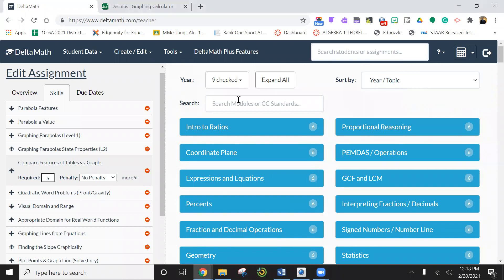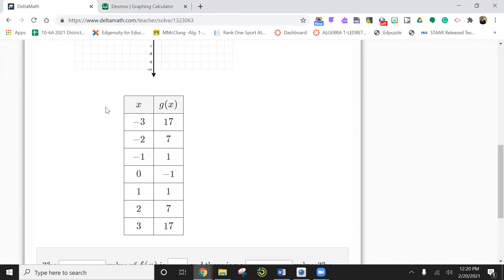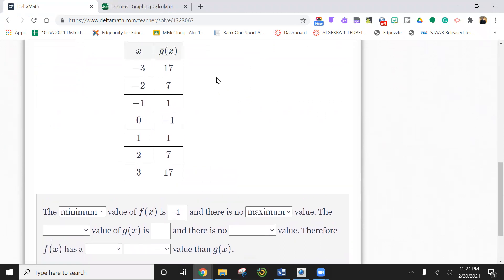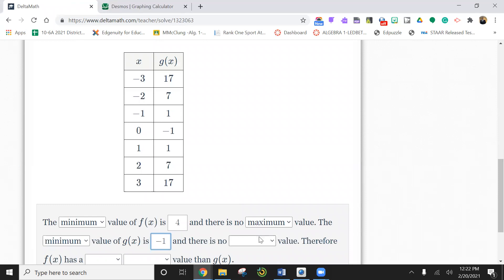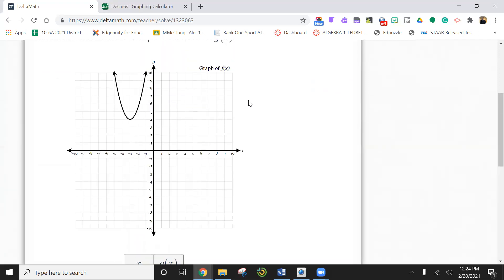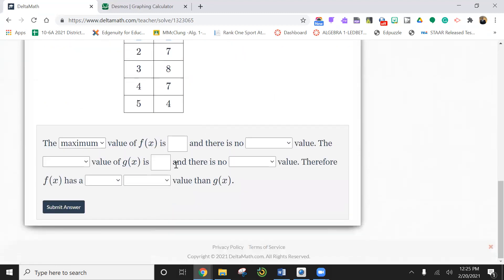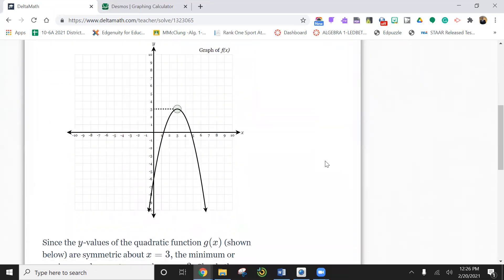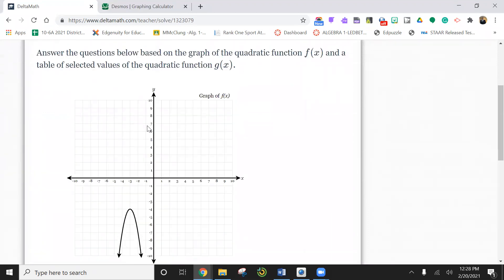Delta Math Compare Features from Tables v Graphs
This video was created to help students with the Delta Math skill, Compare Features from tables v graphs